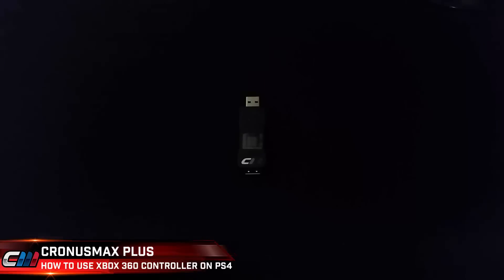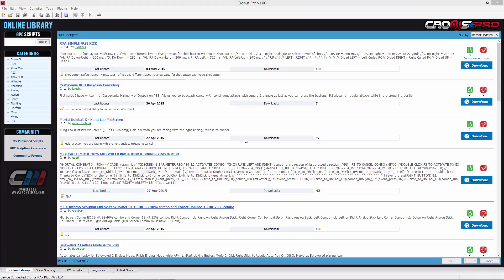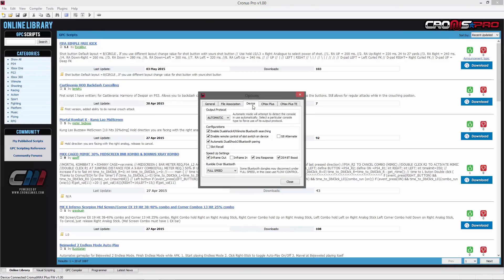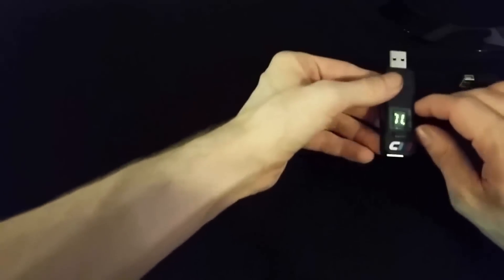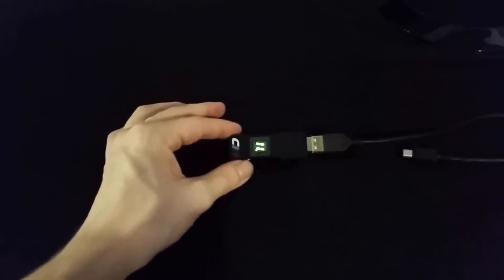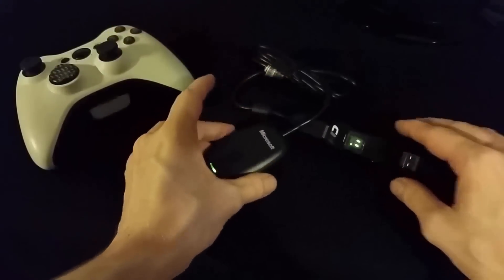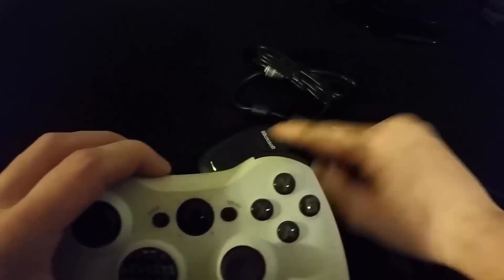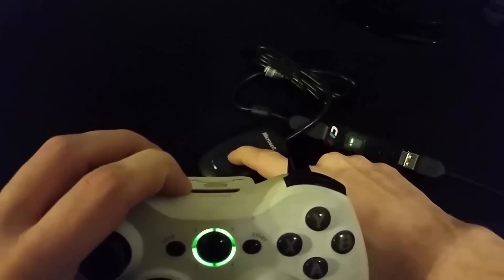CronusMAX PLUS - How to Use Xbox 360 Controller on PS4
How to use an Xbox 360 Controller on your Playstation 4 Console with your CronusMAX PLUS